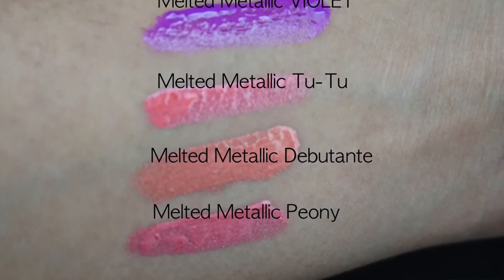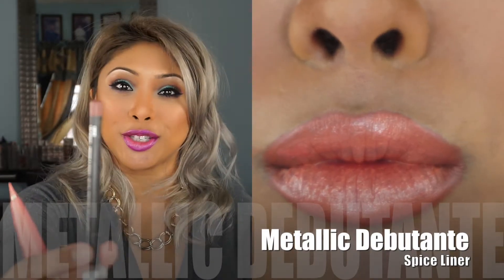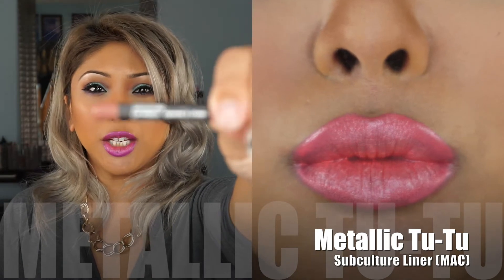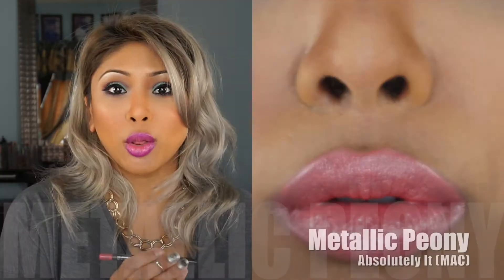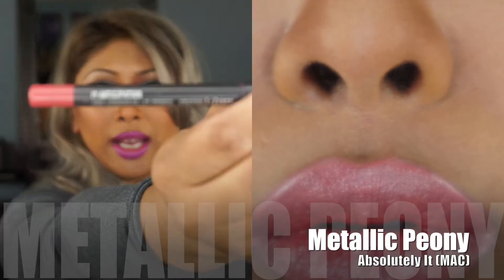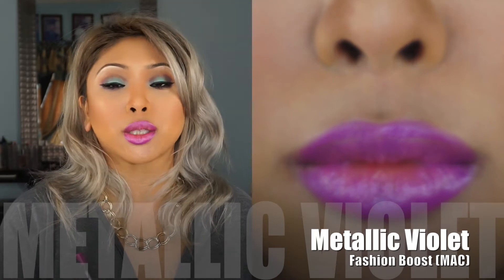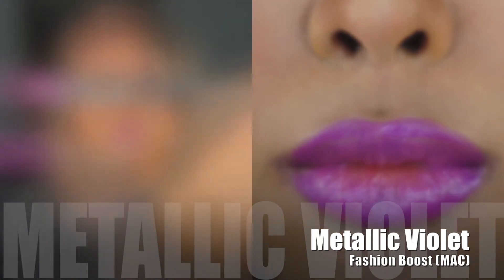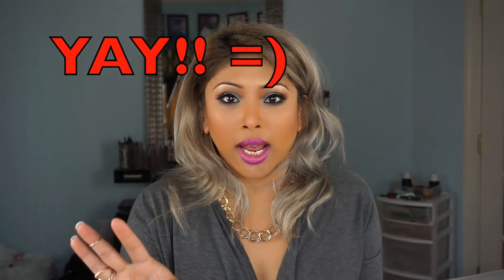Too Faced Haul Pt 2 (Melted Metallics Lipsticks)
This is Part 2 of the Too Faced Haul. Check out their new products and see if you like them!!

This video contains info on TOO FACED Melted Metallics Liquid Lipsticks.

Colors:

Metallic Debutante
Metallic Violet
Metallic Tutu
Metallic Peony

Thanks for stopping by guys!